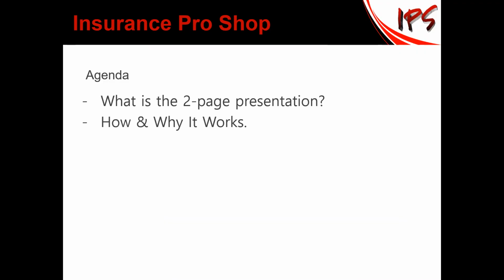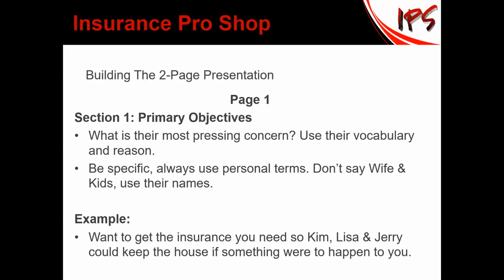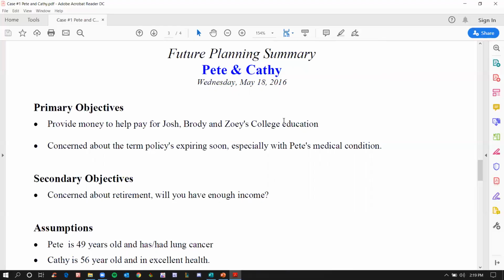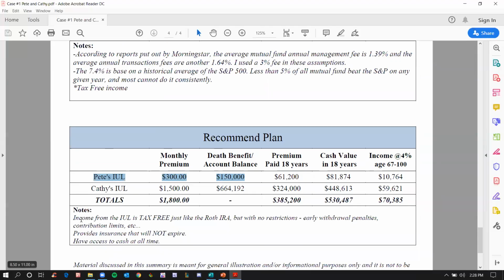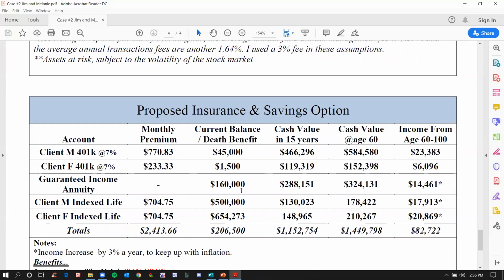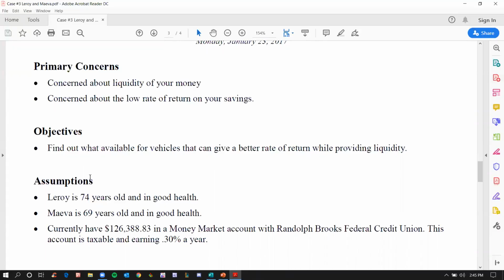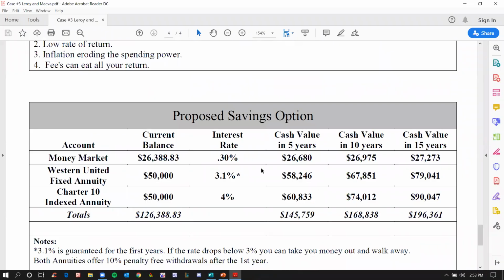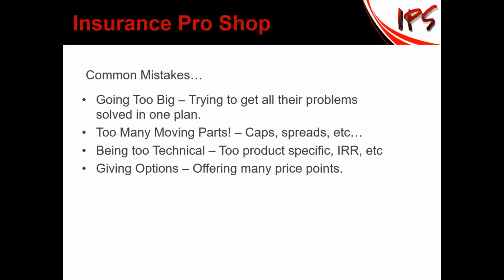Presenting the 2 Page Presenations